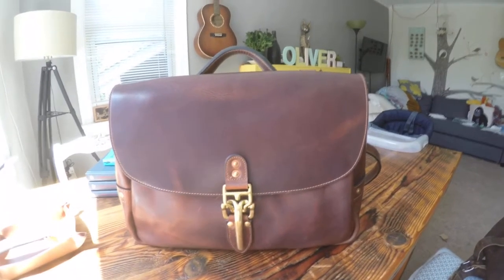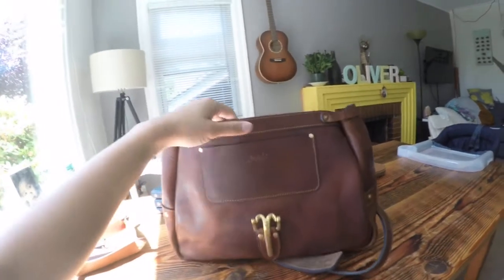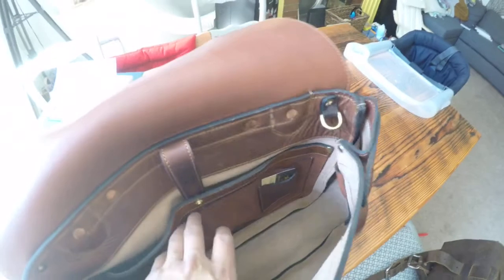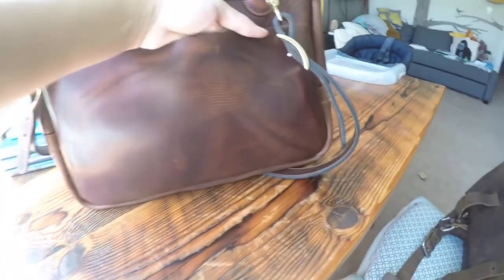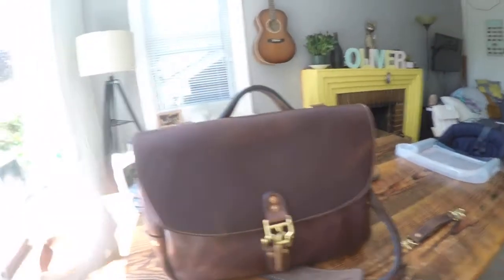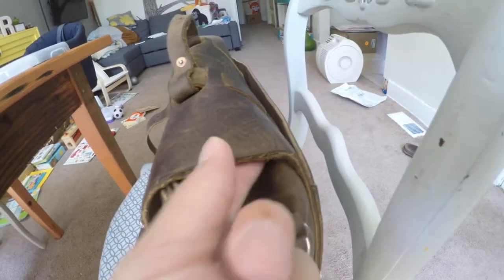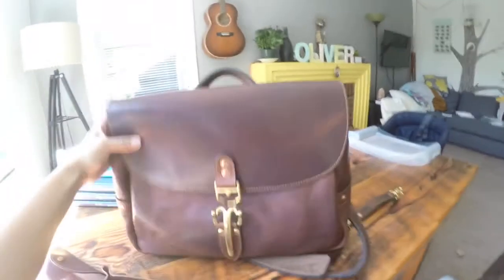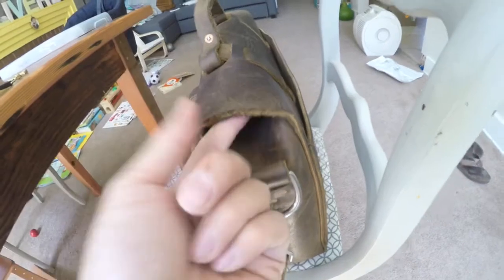Norman Cahn Leatherworks Soho 16" Mailbag in Dublin